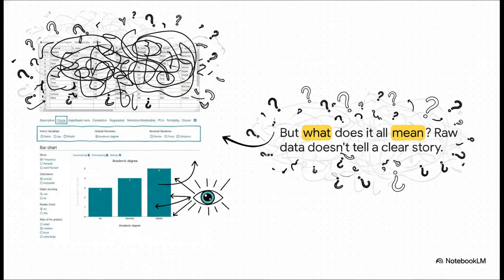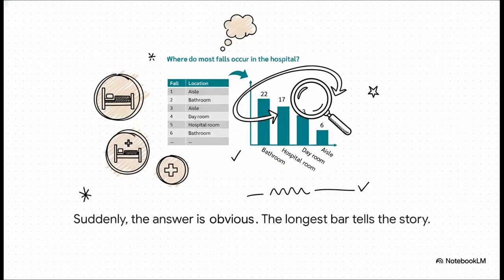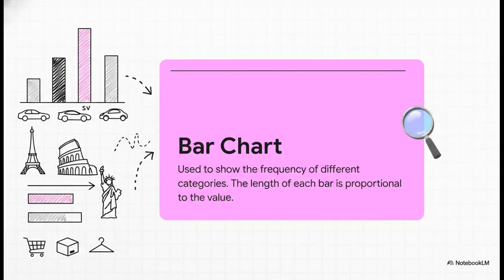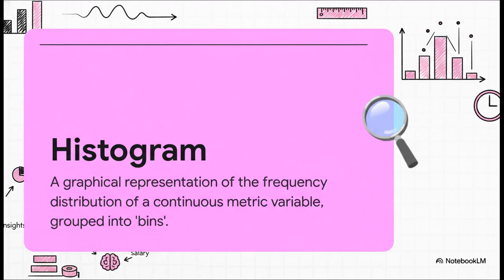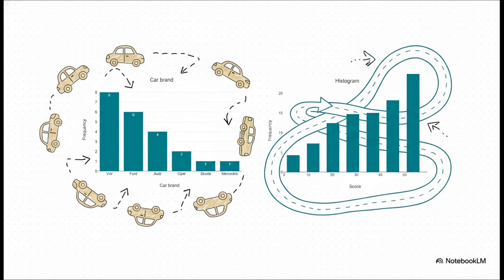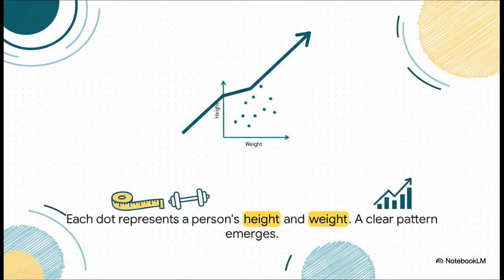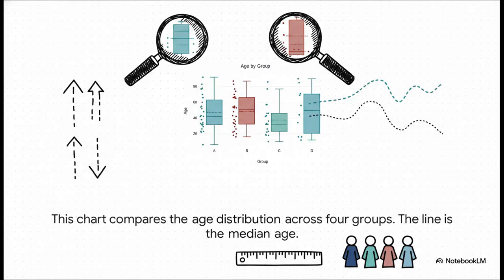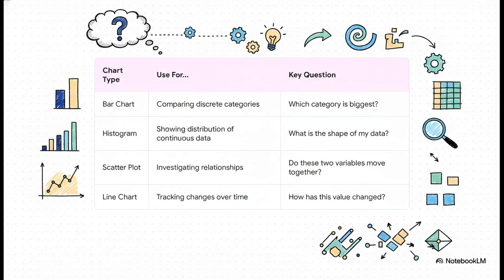Descriptive Statistics: An Introduction